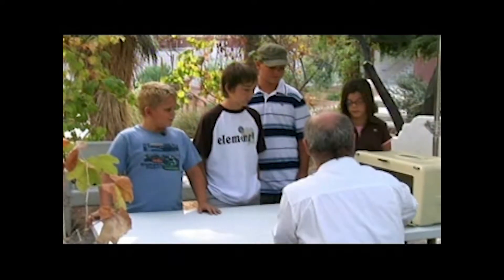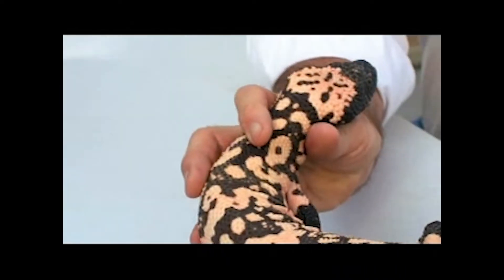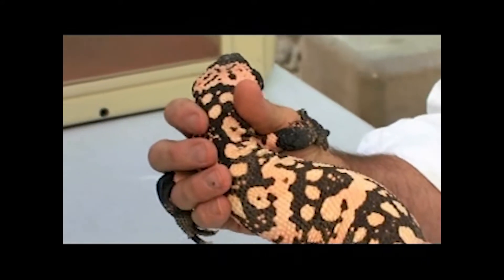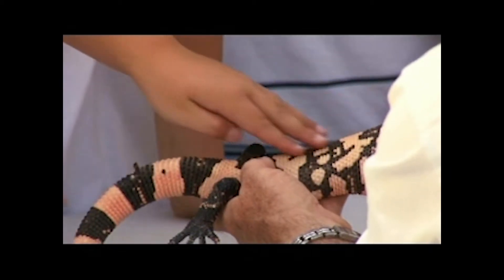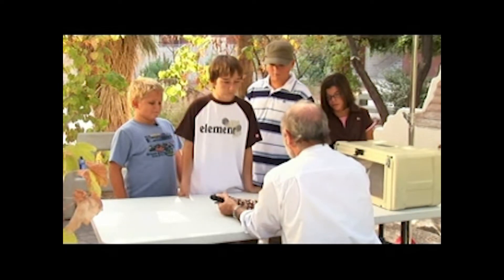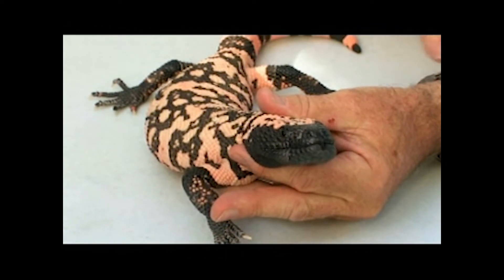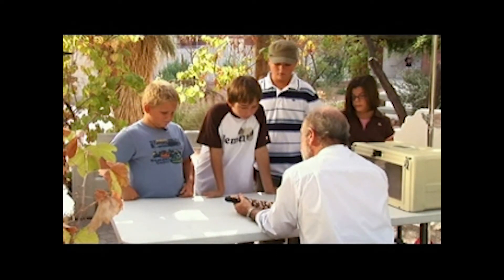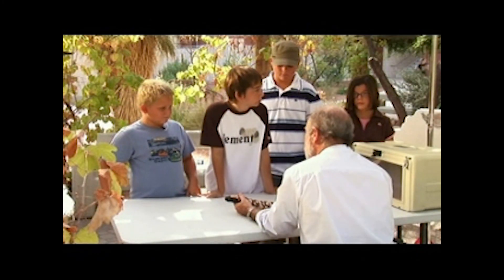Ee Reptile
Educational information about various reptile species that live in the Mojave Desert.